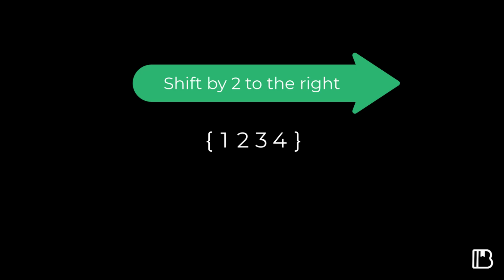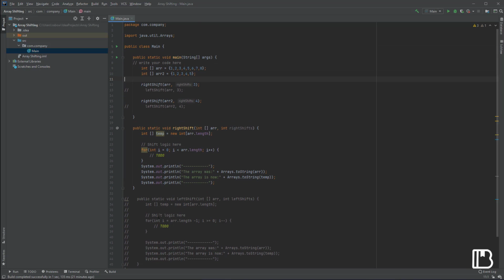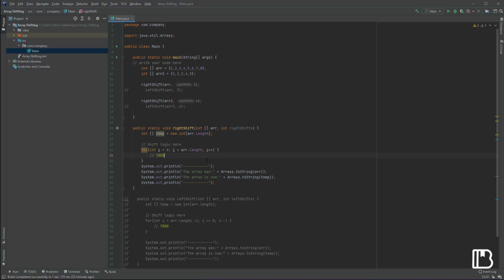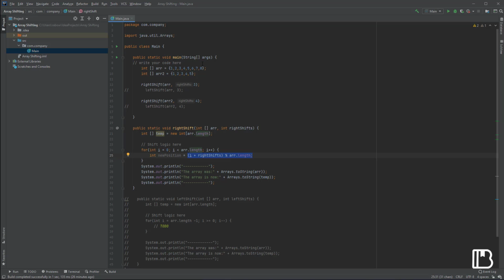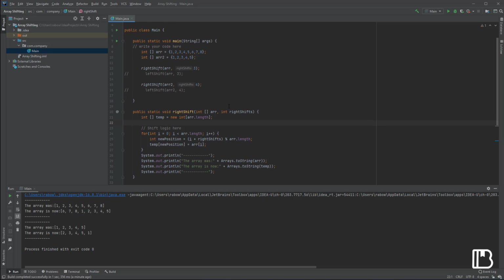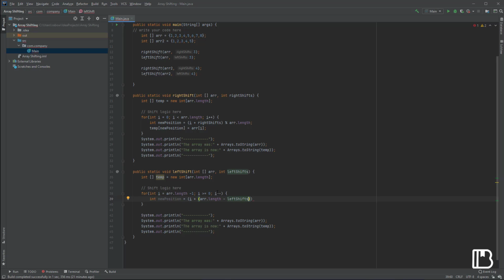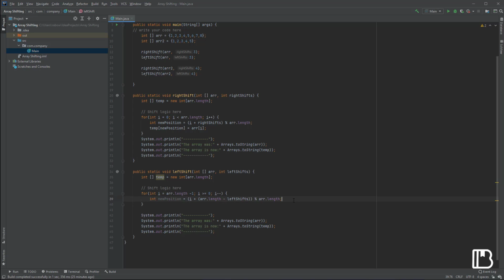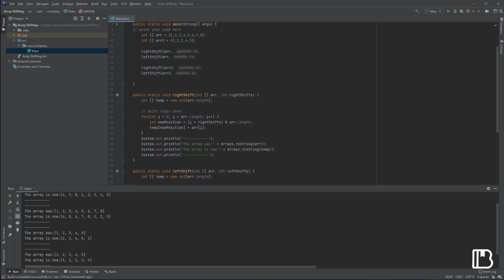Shifting Arrays Left and Right with Java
A video on how to shift arrays in Java. This may help with whiteboarding!

00:00 - Intro
00:12 - Visualize the Problem
01:56 - Coding the Solution
05:04 - Right Shift Method
10:14 - Left Shift Method
17:39 - Outro / Social